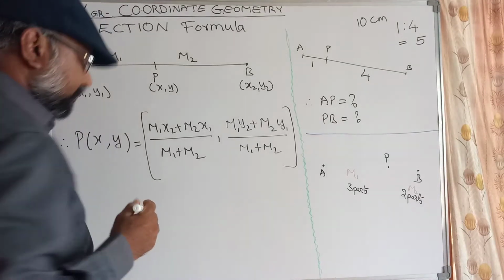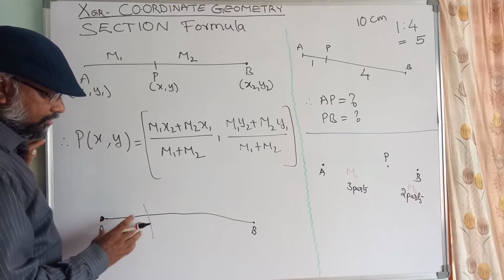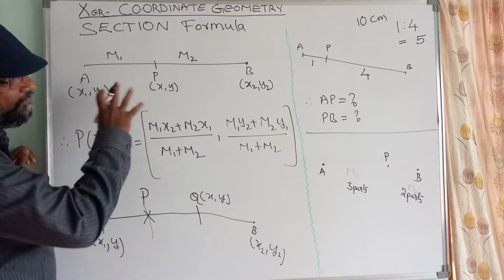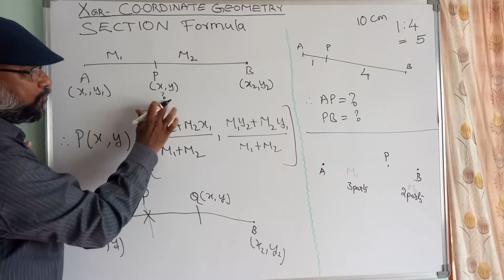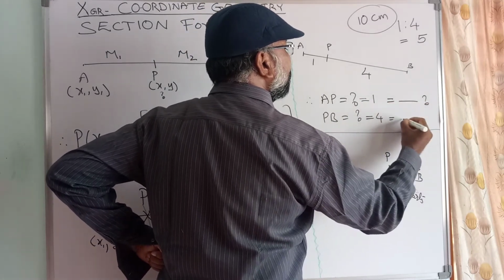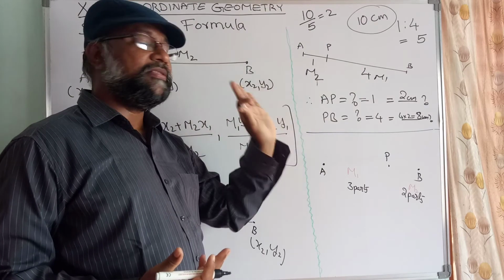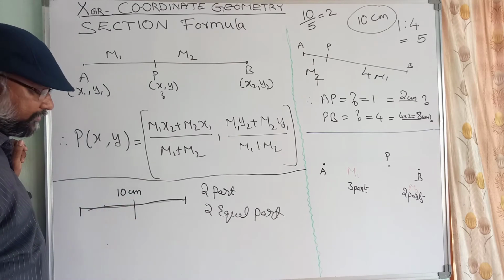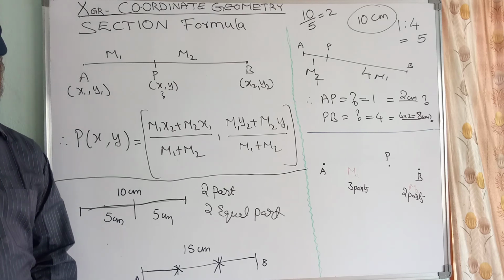X math Co-ordinate Geometry part 13